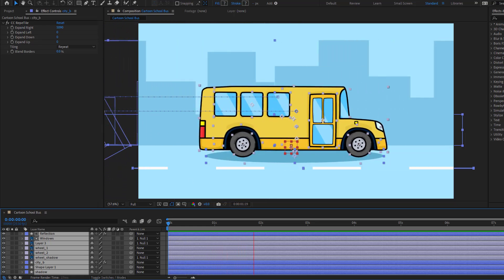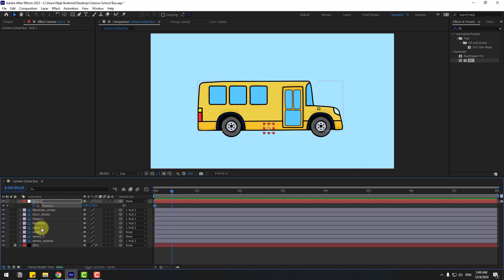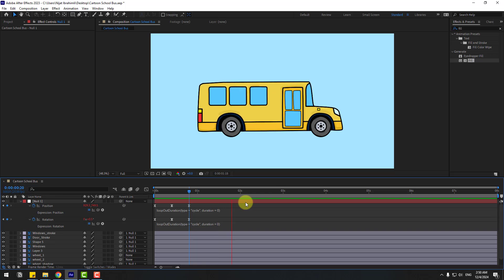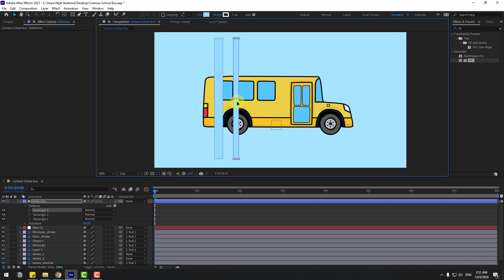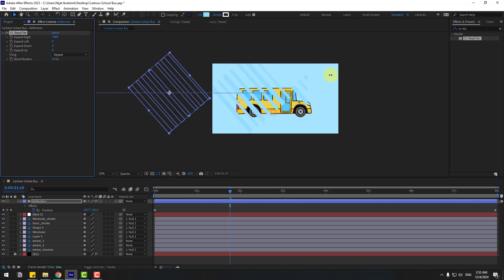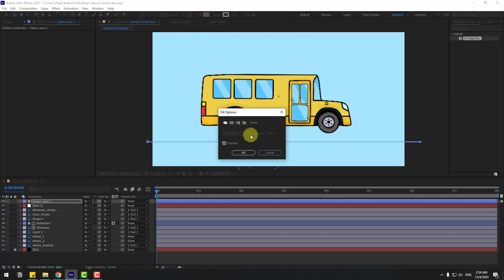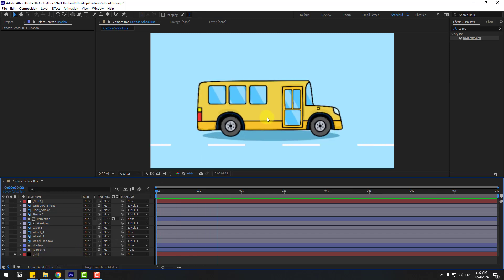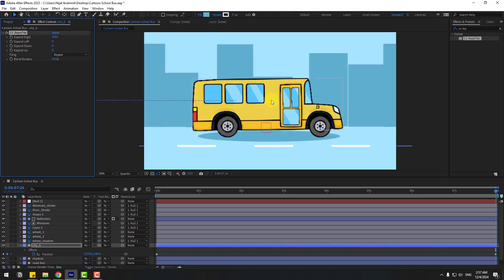School Bus Car Animation in After Effects Tutorials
Hi guys, welcome to my new After Effects tutorial. In this tutorial i will show how to create isometric school bus animation in After Effects. Let's get started!